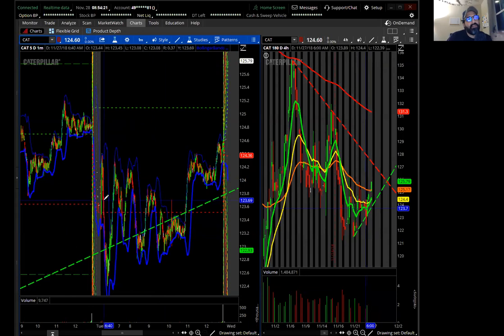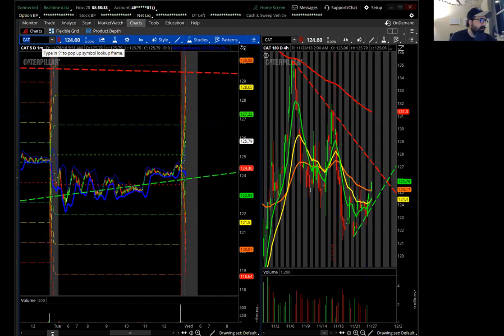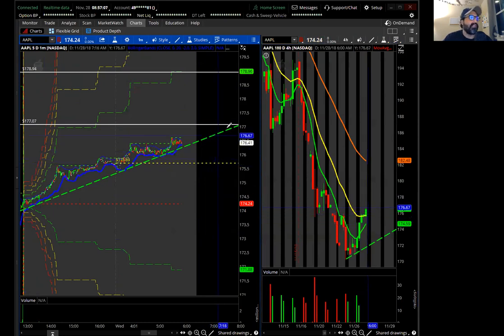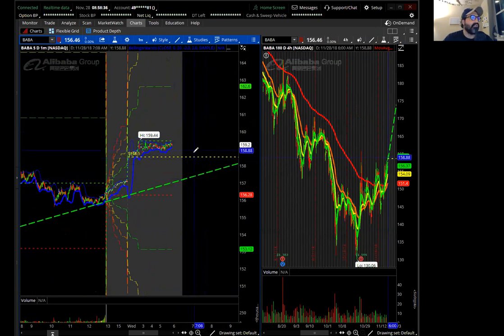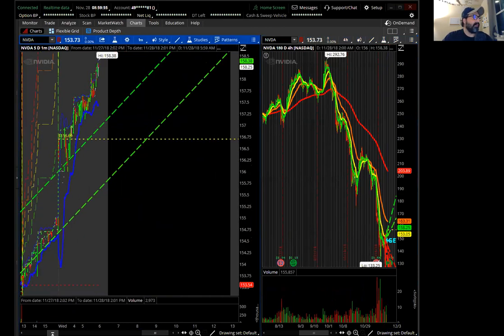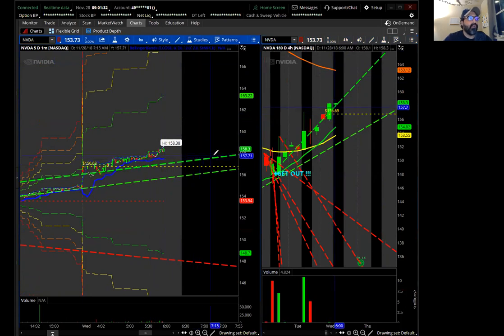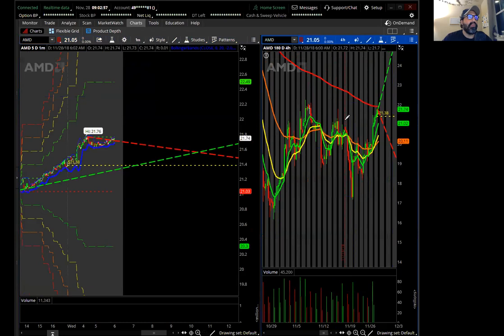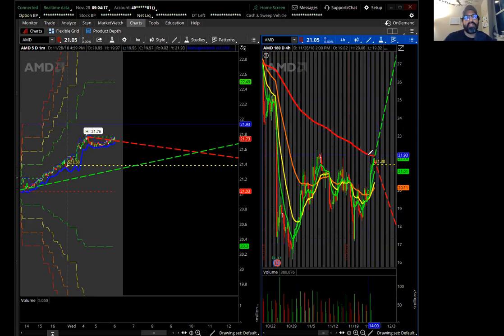2018 11 28 Pre Market Watchlist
AAPL, BABA, NVDA, CAT, AMD
Good morning traders!!!  5 tickers for you.  Charts are looking great!

Join me at TrickTrades one of the best value Trading Rooms on the planet
Follow my link to get the best deals available for a TradeNet program